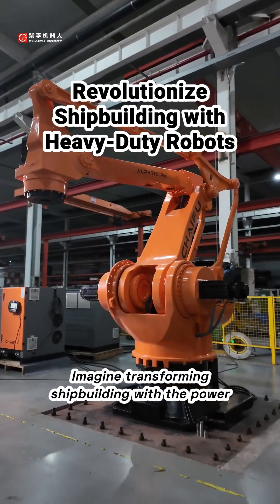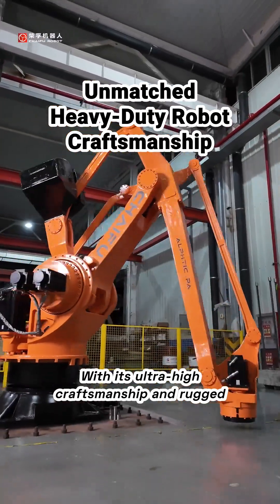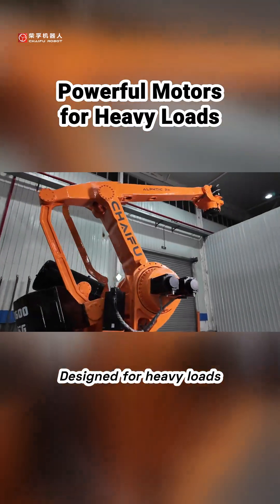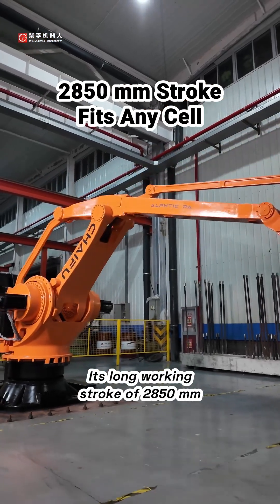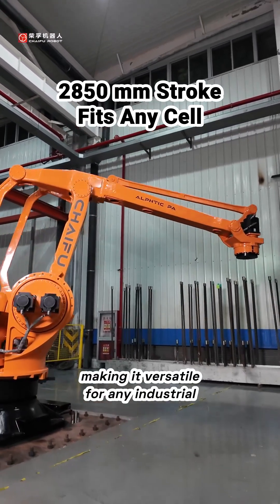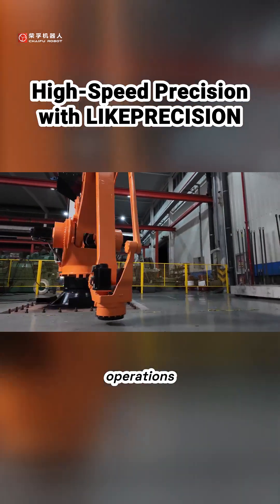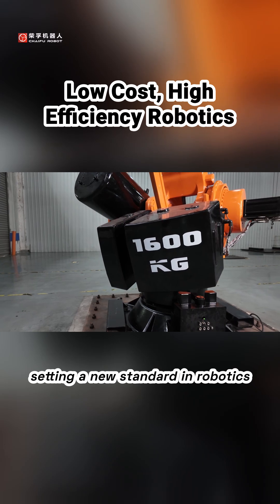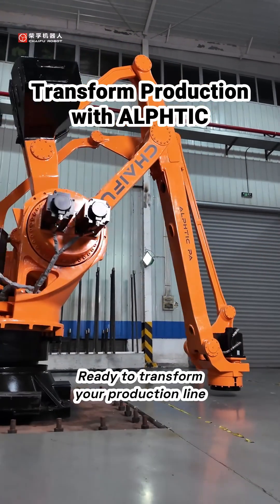Heavy-Duty Robots Revolutionizing Shipbuilding and Beyond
Discover the ALPHTIC series, heavy-duty robots designed to transform shipbuilding and heavy manufacturing with unmatched craftsmanship and efficiency.